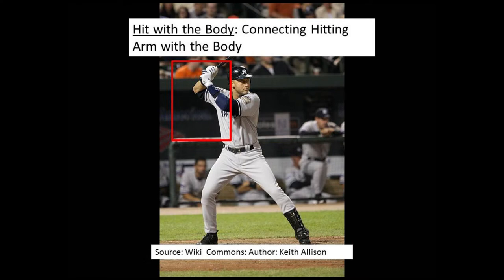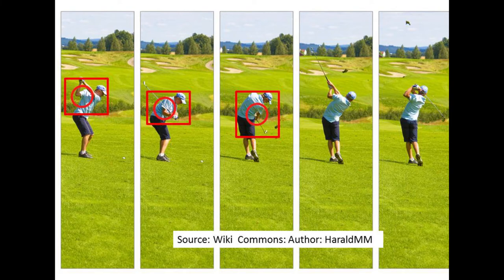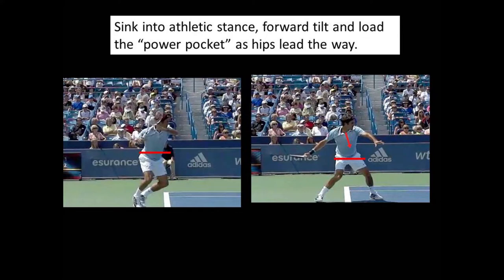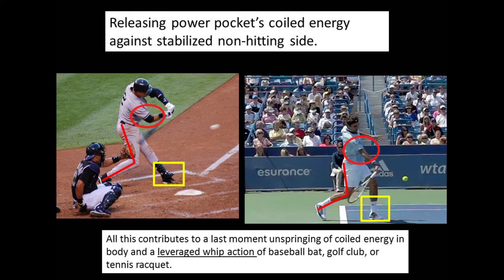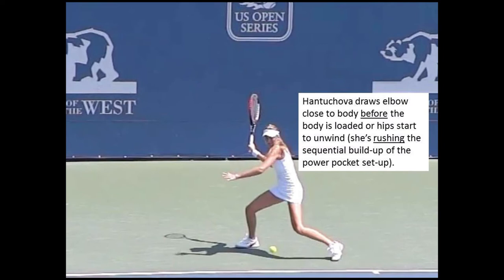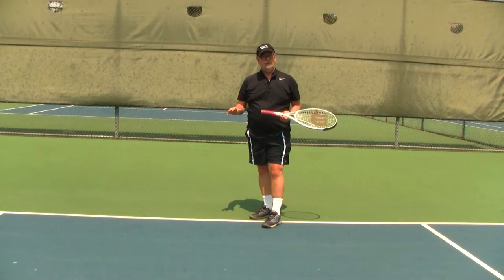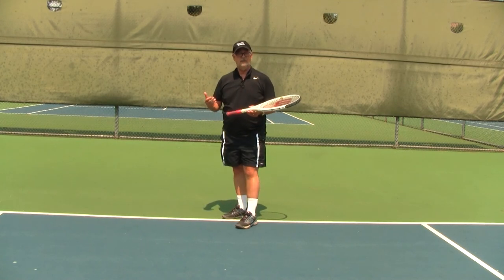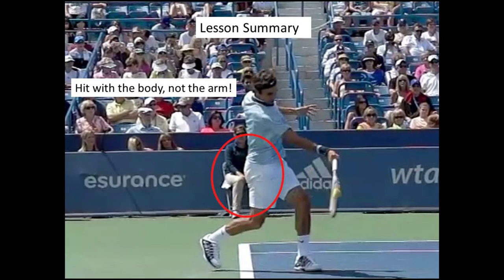Hit with the Body: Connecting the Hitting Arm with the Body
This lesson, part 3 of the Federer Forehand Paradigm series, shows how you can build a swing that essentially "hits with the body" rather than just an arm swing.